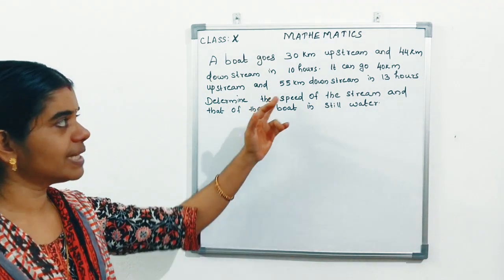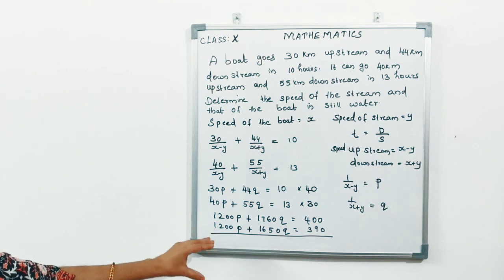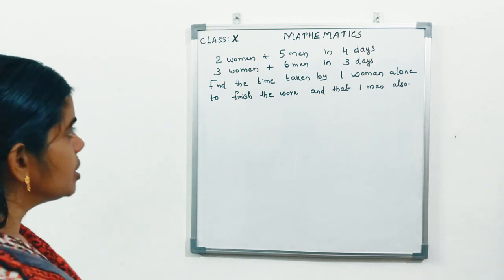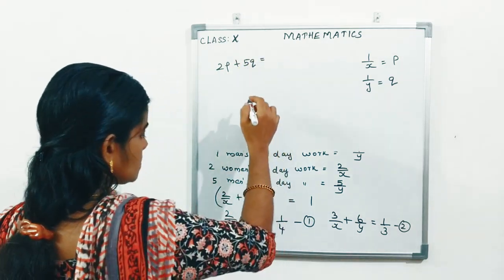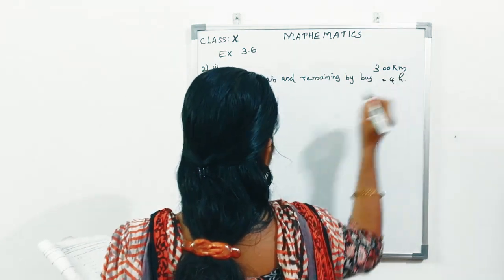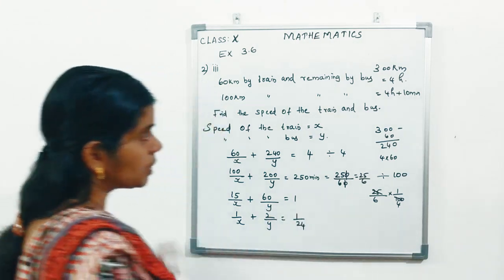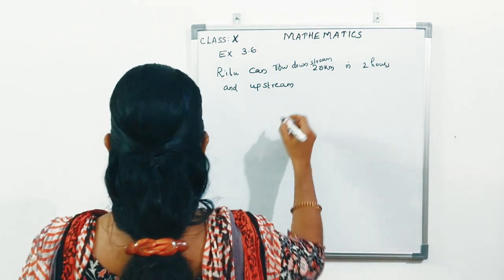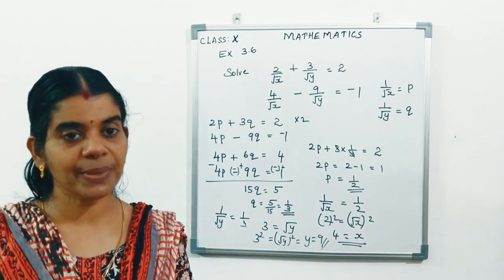Upstream and down stream